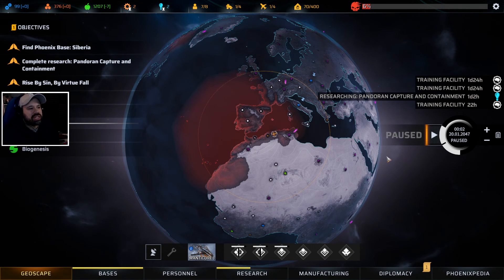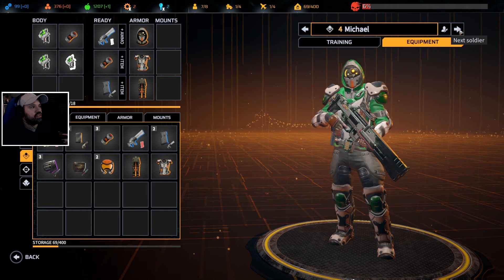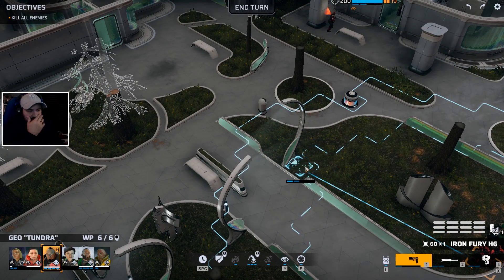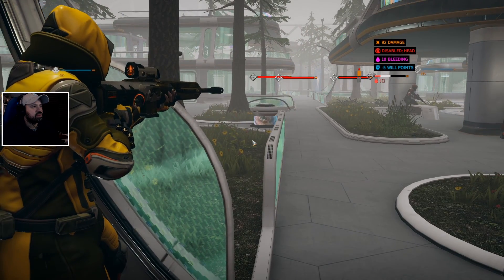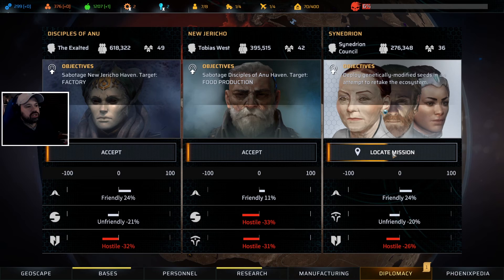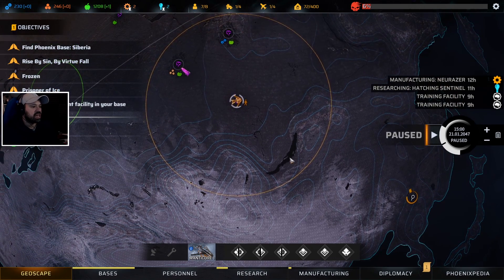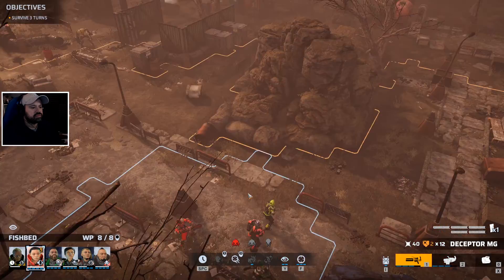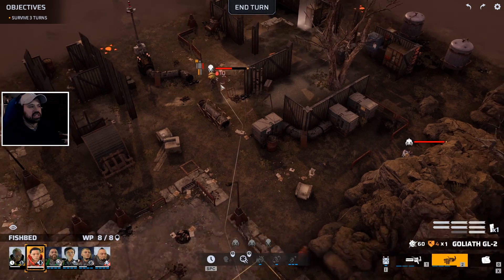Was Siberia The Beginning? | Phoenix Point Legend Campaign | Part 8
Phoenix Point puts players in the midst of a desperate fight to take back the Earth from a mutating, alien menace. Featuring turn-based tactical combat on procedurally generated maps, and resource management on a global scale, Phoenix Point offers endless replayability and a brutal challenge.
Following a global environmental disaster, the Pandoravirus appeared and began reshaping creatures, including humans, into hideous mutants. Unable to stop the progress of the virus, much of human civilization was wiped out -- only small enclaves remain, separated by their principles and the vast landscape. The Phoenix Project, an ancient failsafe against global catastrophe is the only hope to unite mankind and take back the planet.
Lead the Phoenix Project from its base at Phoenix Point. Research and develop new technologies and techniques, plan operations, build alliances to unite the planet-- or simply destroy your rivals. It's up to you to save the planet and rebuild civilization, but there may be much more to the alien threat than meets the eye.

Game Features

Mutating Alien Menace: Face down an ever-changing alien threat that adapts to your tactics and offers no respite even as your team becomes more powerful and technologically advanced.

Uncover the Secrets of the Pandoravirus: Phoenix Point features a complex narrative, with multiple endings that the player can only uncover via multiple playthroughs. Discover a secret history, as you learn about the origins of the mutants, the Pandoravirus, and Phoenix Point itself through exploration, diplomacy, and research.

Manage Diplomatic Relations: The Phoenix Project is not the only organization trying to reclaim the Earth. The militaristic New Jericho, the mystical Disciples of Anu, and the technophiles of
Synedrion all offer unique rewards for co-operation and threats for opposition. It is up to you to decide how, or even if, to deal with them.

Take Aim on the Battlefield: In addition to equipping and commanding units, Phoenix Point lets you take direct control of your soldier's shots in combat, with a unique free-aiming system. Target enemy weakspots, weapons, or valuables, or just go for center mass.

Next-Gen Tech with Classic Pedigree: Phoenix Point was designed by Julian Gollop, the creator of the X-COM series in the 1990s. Keeping the core ethos of X-COM while updating the visuals, technology, and systems to modern standards has made Phoenix Point best-in-class.